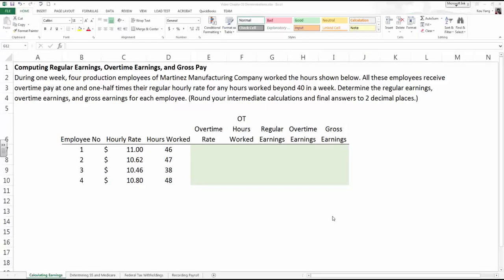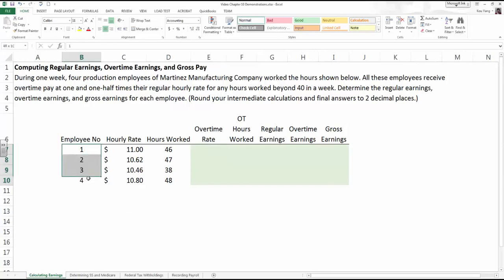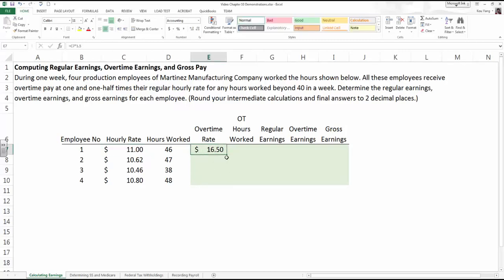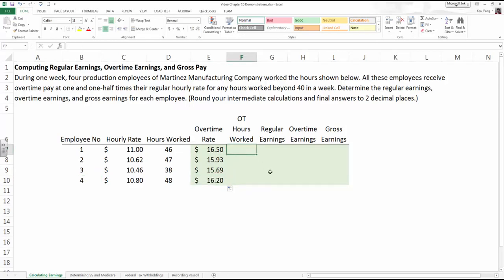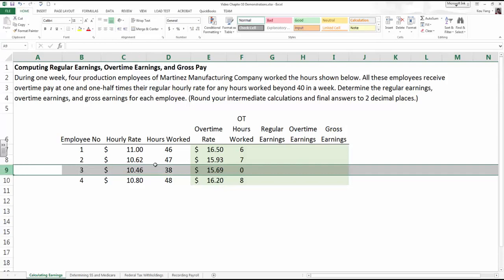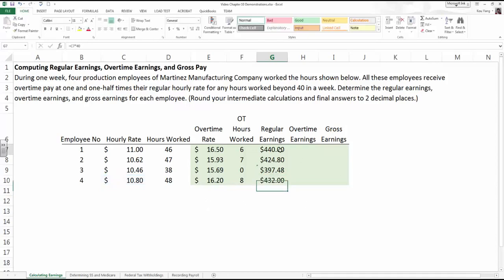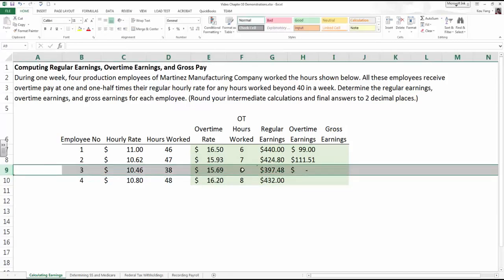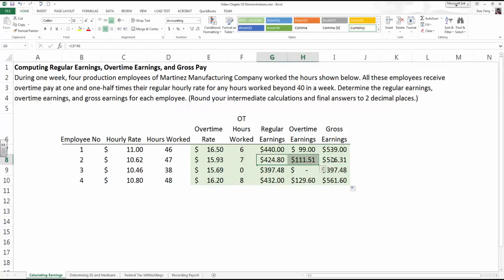Calculate Regular and OT Earnings and Gross Pay